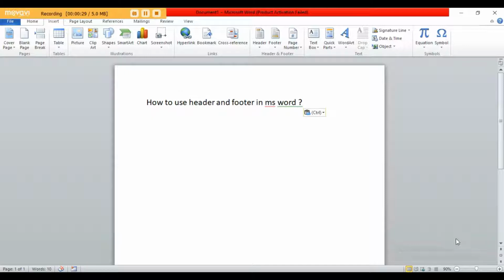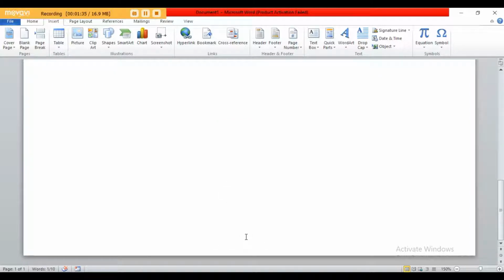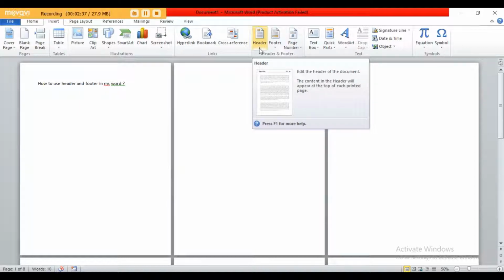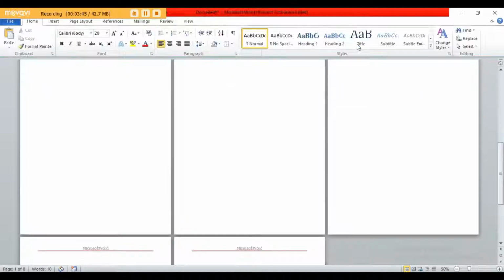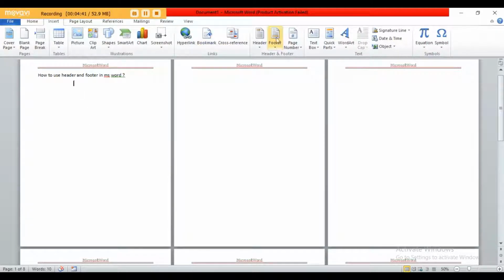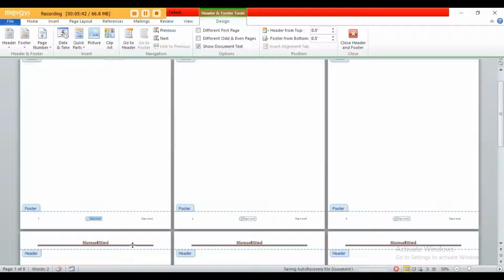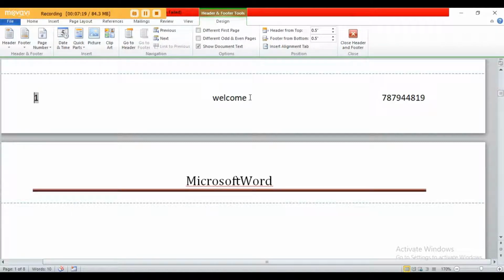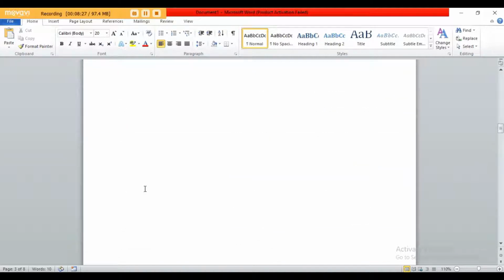MS WORD || how to apply header and footer in ms word 2010/2013/2016?in easy to learn by Tapas Mishra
learn the use of header and footer and how to apply header and footer in ms word. for more video follow the